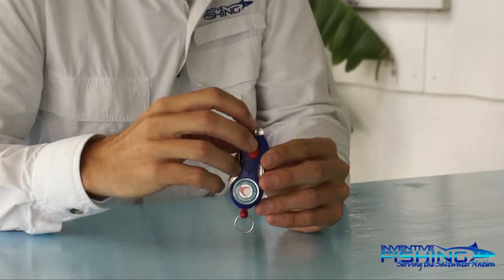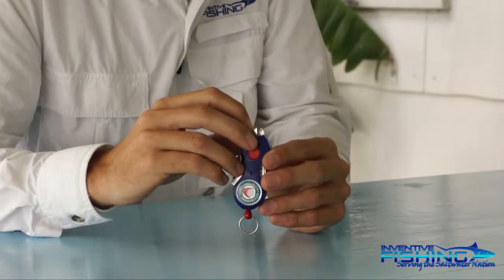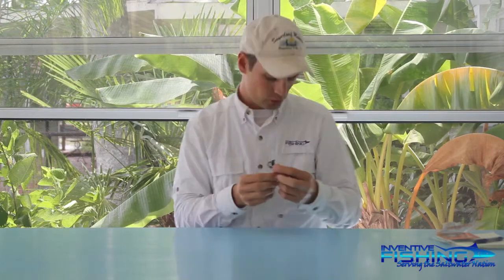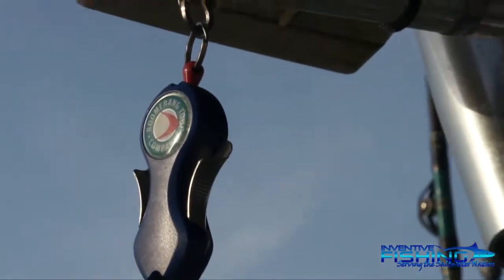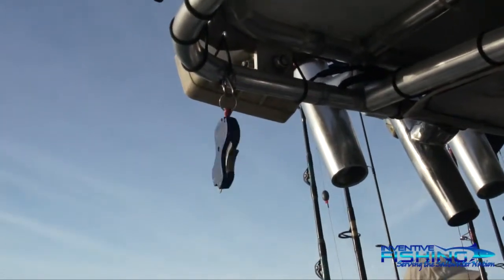Inventive Fishing Gear Review: The SNIP by Boomerang Tool Company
In this Gear Review the Inventive Fishing Saltwater Specialists review The SNIP by Boomerang Tool Company. Be sure to check out other gear reviews, tech reviews, and other information FISH ON!